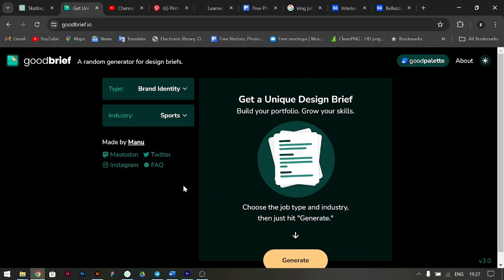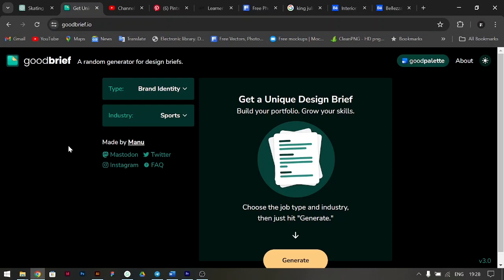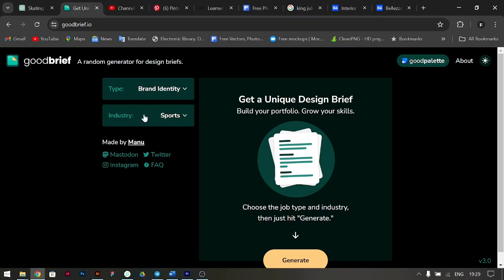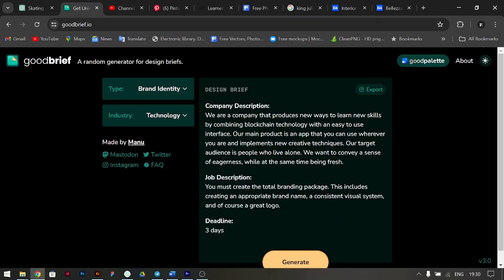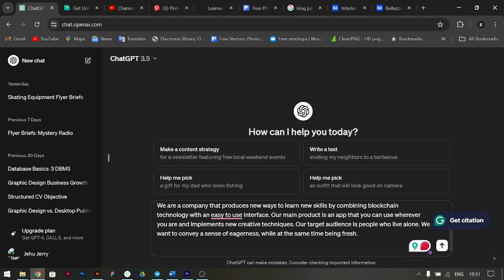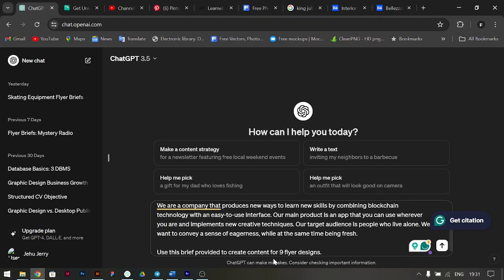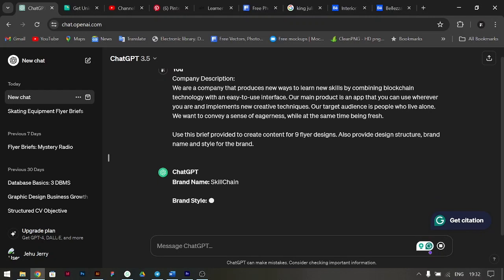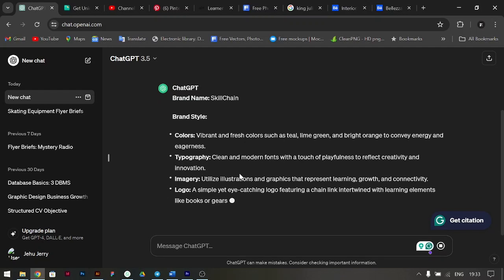How to Generate great content for your next design project using ChatGPT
In this tutorial, you will learn how to devise great design content using ChatGPT and goodbrief.

Reference Sites
Good briefs